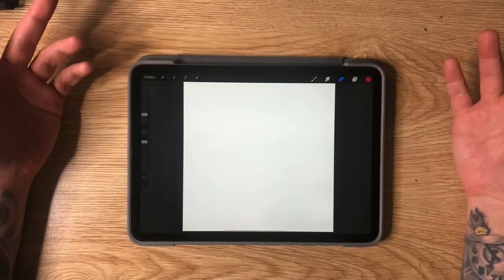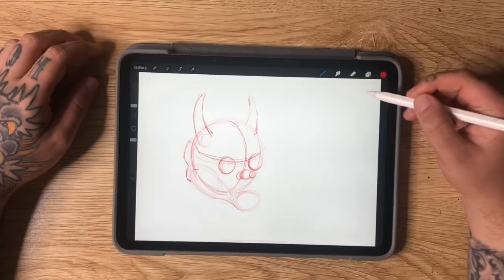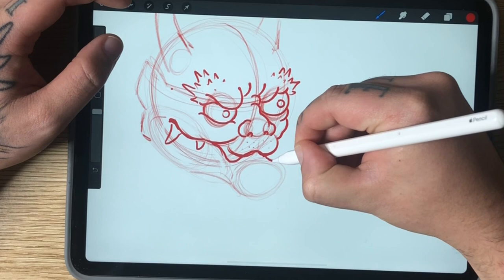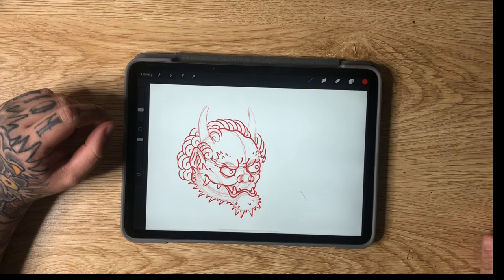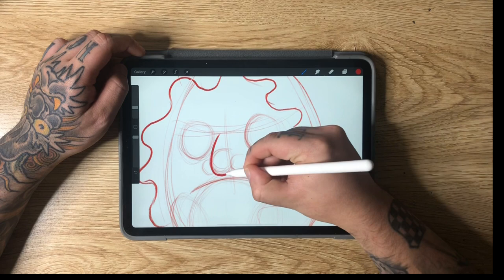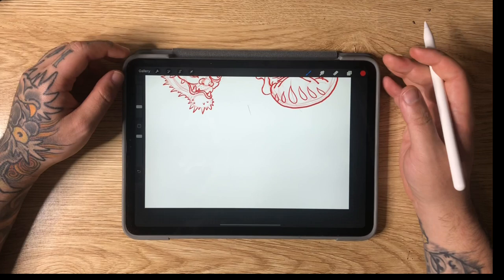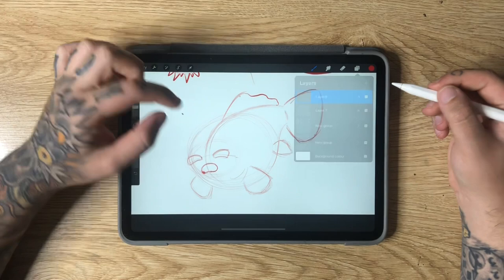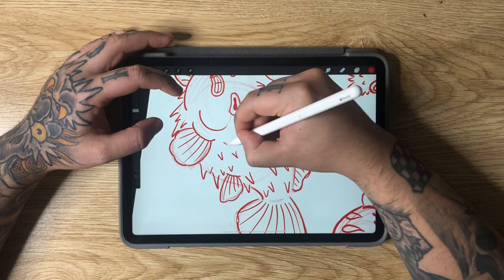Draw 3 easy japanese tattoo flash ideas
In this tattoo illustration tutorial, i’ll be showing you how to Draw 3 easy to draw Japanese tattoo flash ideas. I’ll be showing you how to sketch out and draw another 3 classic designs using procreate on the ipad pro!

Within these 3 easy japanese tattoo flash tutorials, there are techniques that apply to all aspects of Japanese tattoo illustration! So watch closely and follow along, maybe even do your own hand painted tattoo flash or procreate tattoo flash

Right here on Dagget Designs, I create drawing, painting and tattoo related videos! Many of which I go through the process of drawing tattoo designs and tattoo ideas. I’ve covered many styles such as American traditional tattoo, traditional Japanese tattoo and neo traditional tattoo designs. Nothing beats a beautifully hand painted tattoo flash! So get painting!